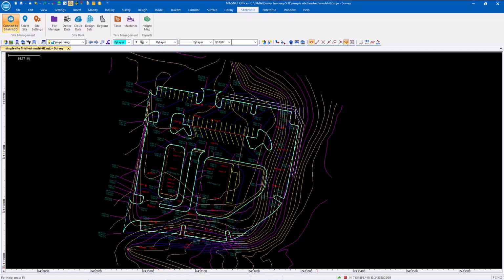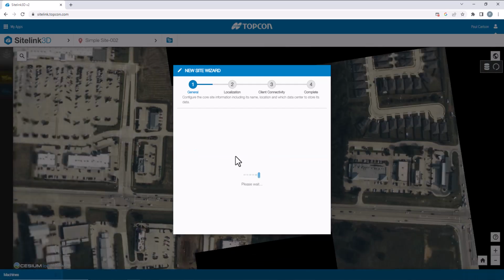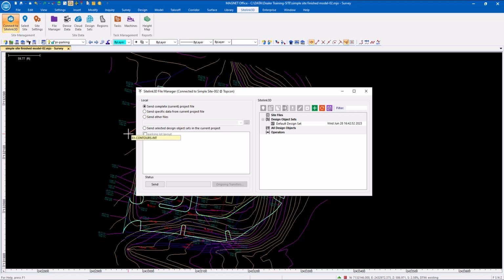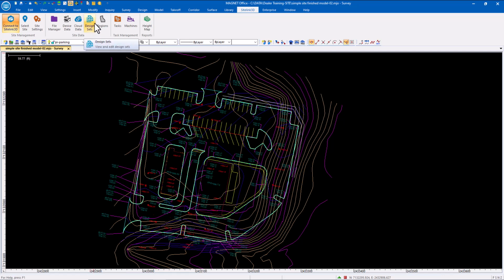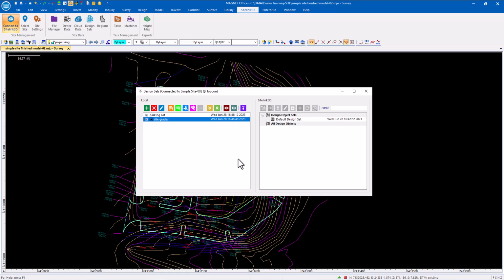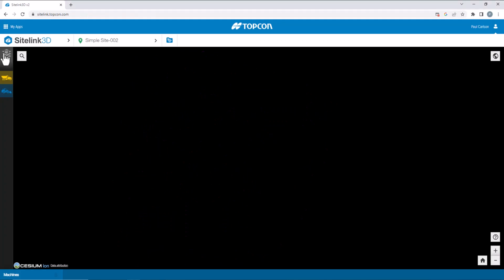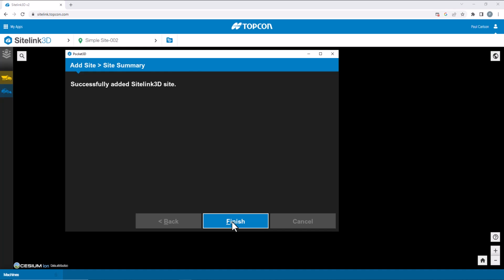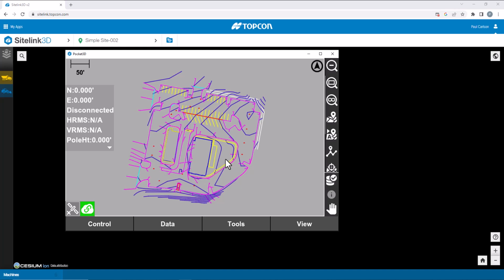Topcon Office Workflow For Sitelink3D